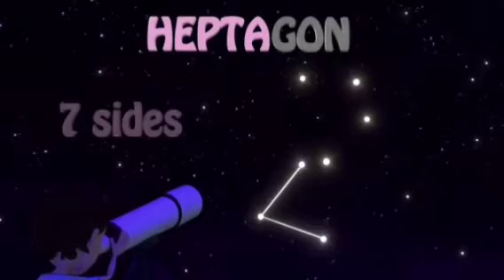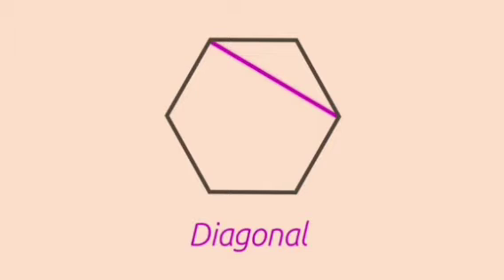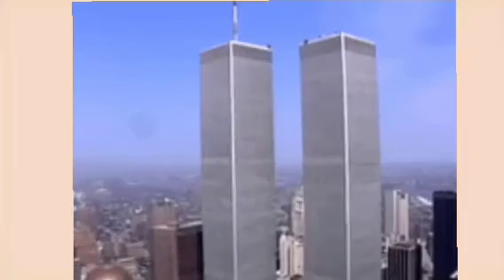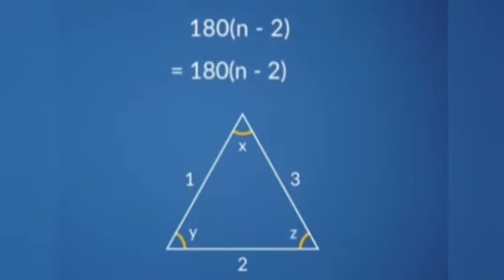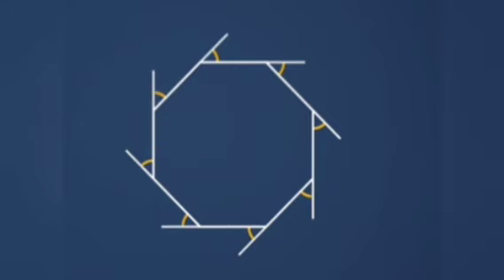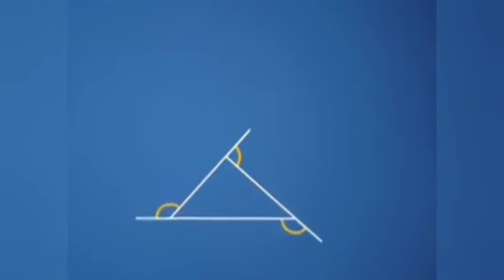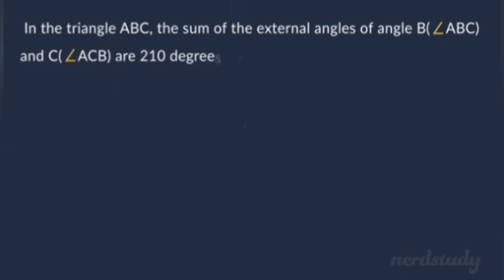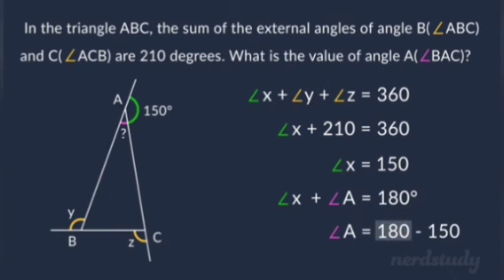Polygons with worked examples